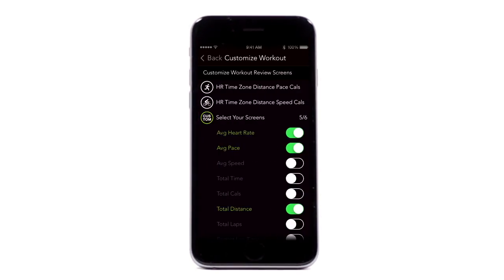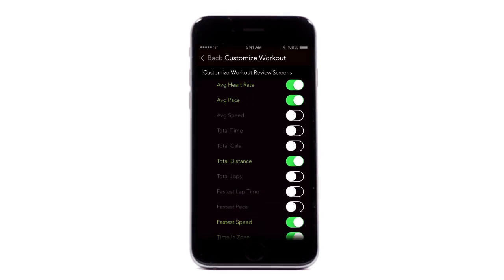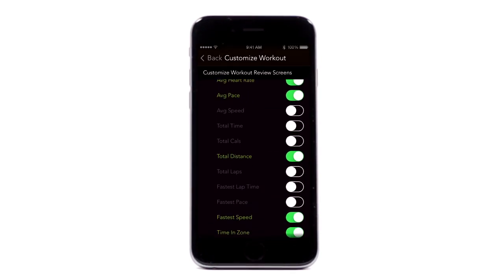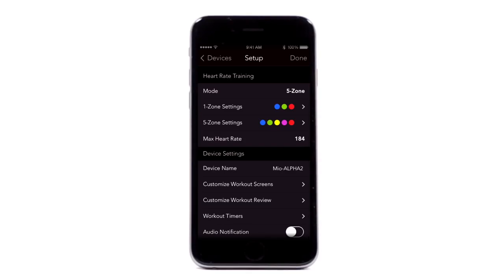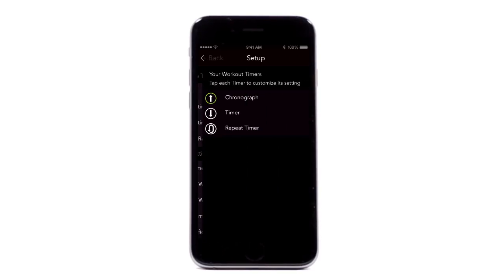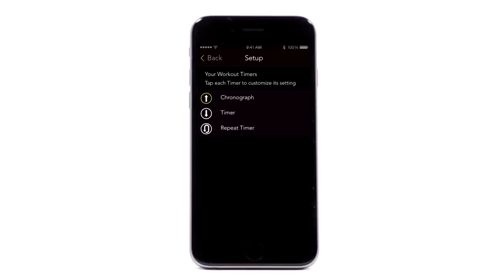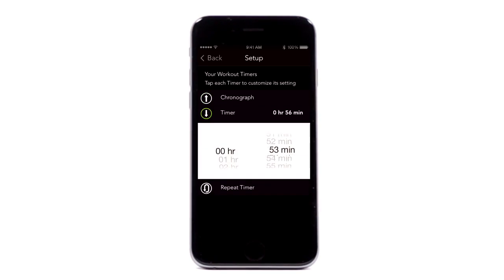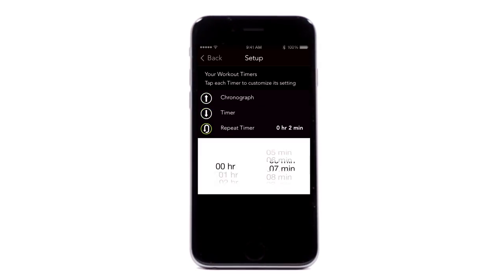Blue Chip Productions: MioGlobal "Link How-To Series - Alpha Part 5" Instructional Video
Title: 136 MIO How To Series Alpha Part5 Final 2014
Client: MioGlobal
Type: Commercial Video
Date: 2015
Location: Vancouver, BC
Post-Production Company: Blue Chip Productions